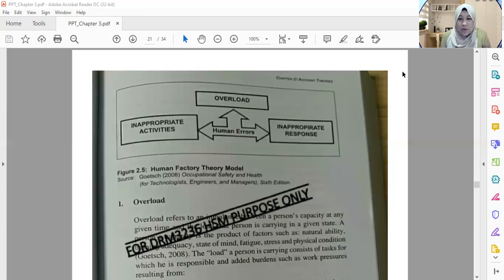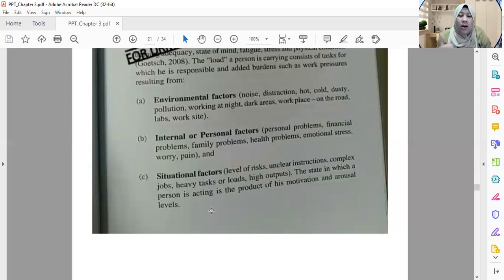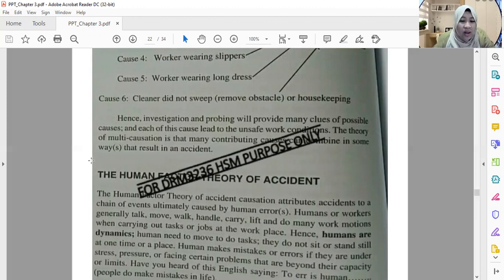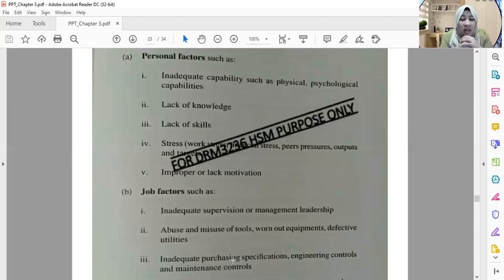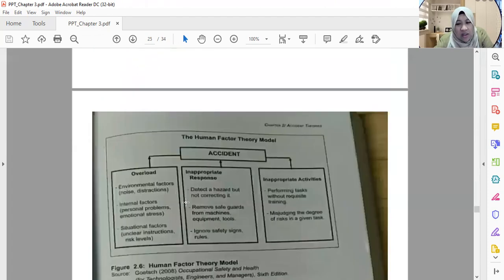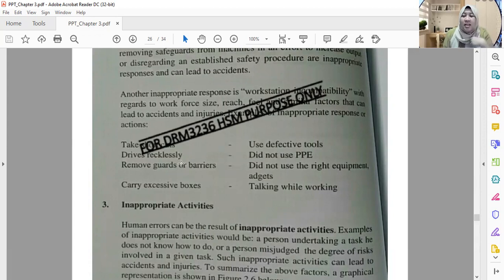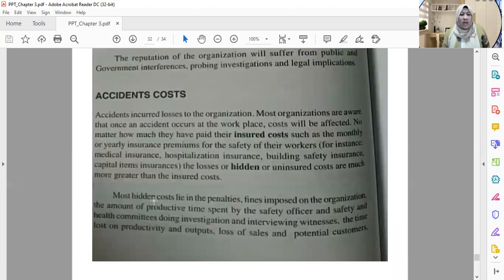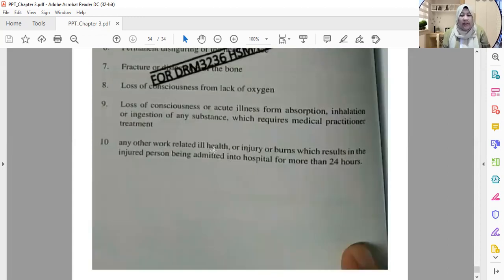TOPIC 3 ACCIDENT THEORIES PART 3 HSM DRM3236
In this video is about course Health and Safety Management [DRM3236]  for my student references and so do it can beneficial and  help the other students as well. Any inquires regarding the topic you may write down your comments below. Hahahaha.. Thank you.

Source of book:
Credit to : Sariwati Mohd Shariff. (2011). Occupational Safety and Health (OSH) Management:  Using New OBE Curriculum. UITM Press Publication 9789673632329